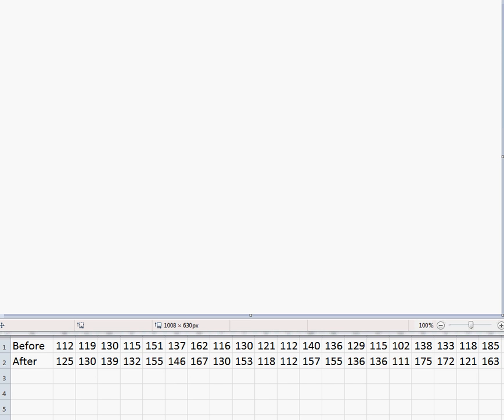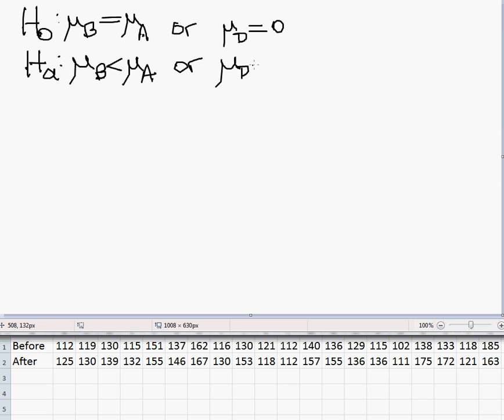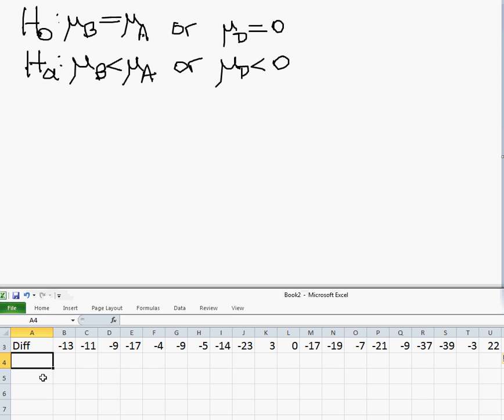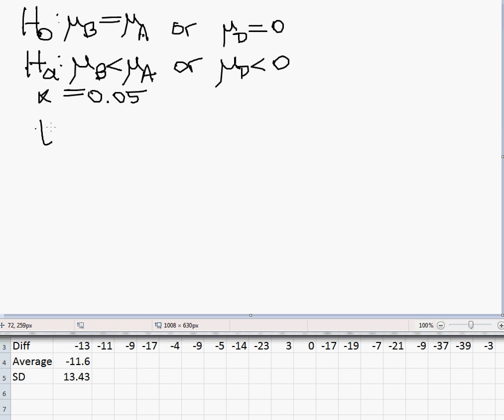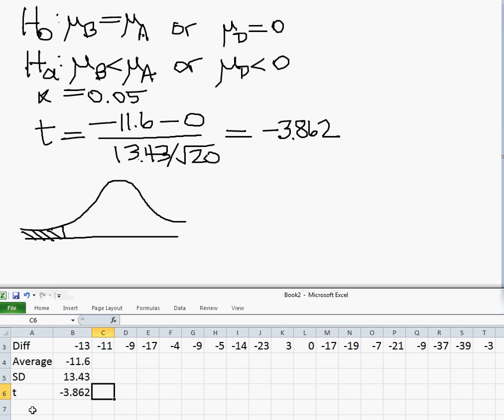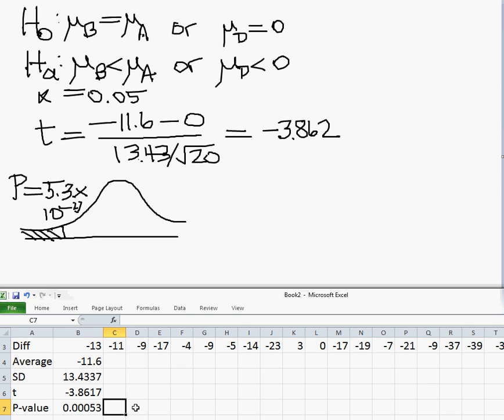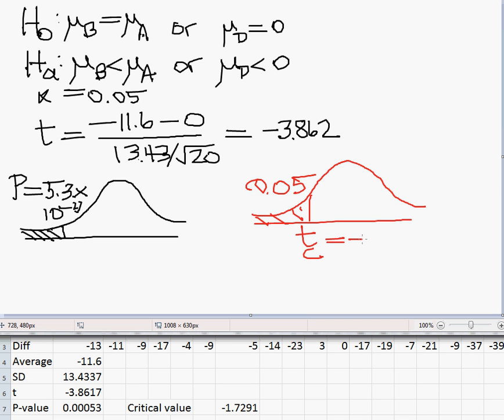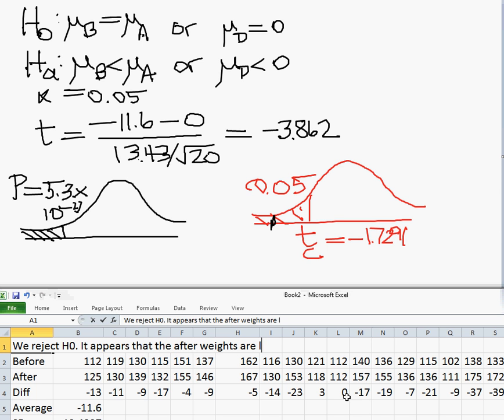Math 3680 Homework 10